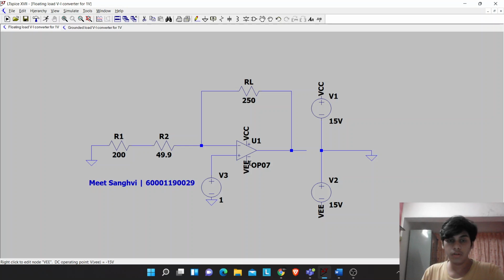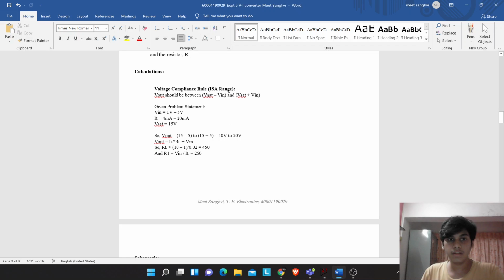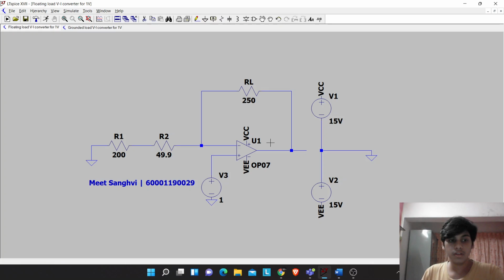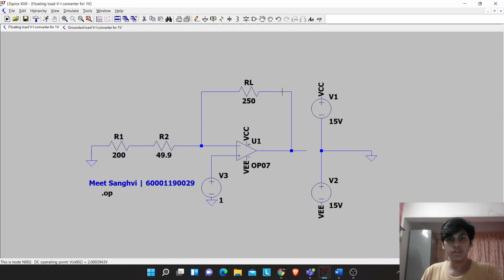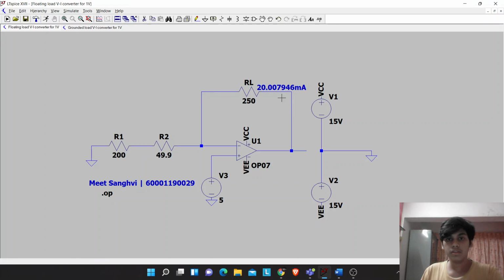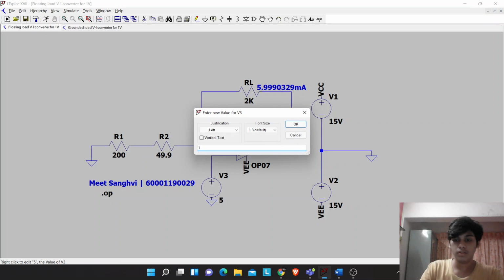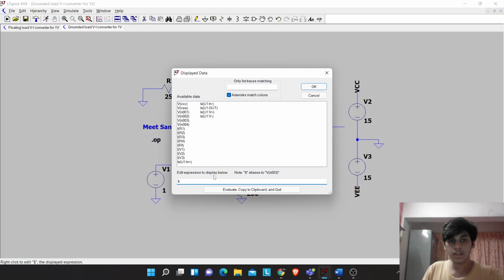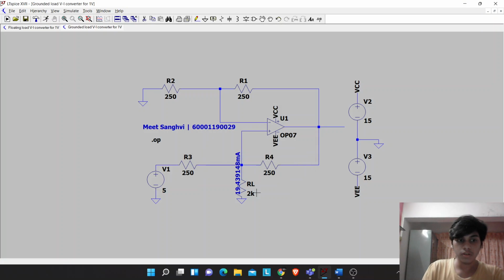V-I Converter simulation using LTSpice